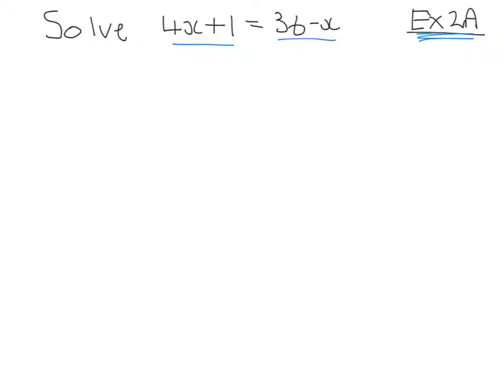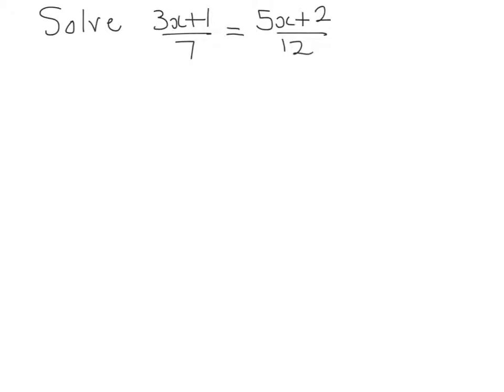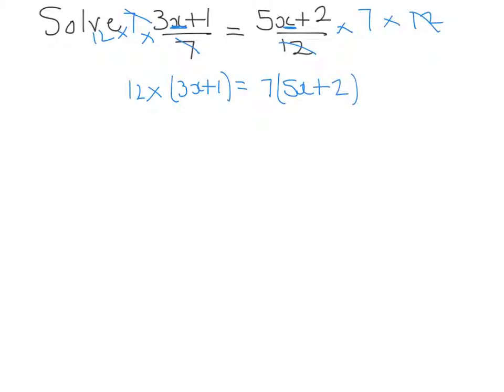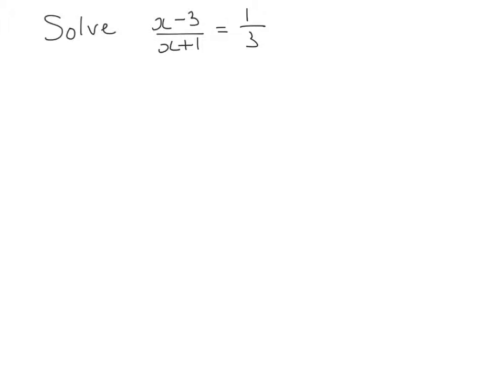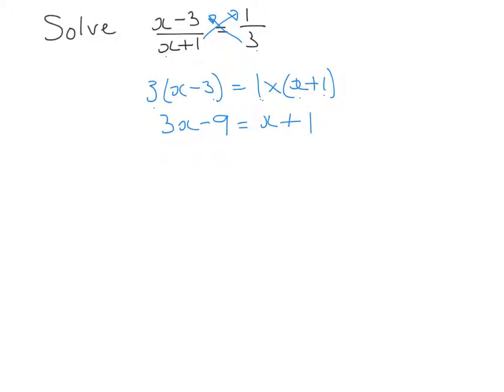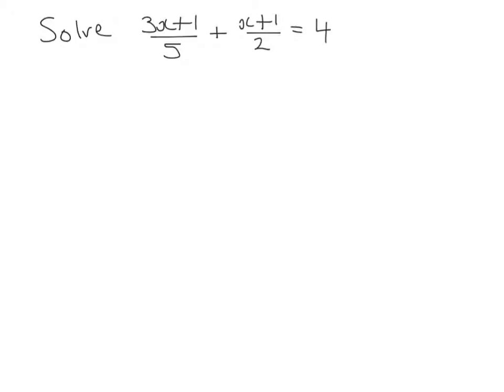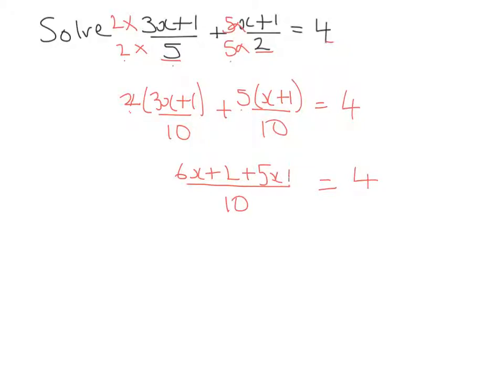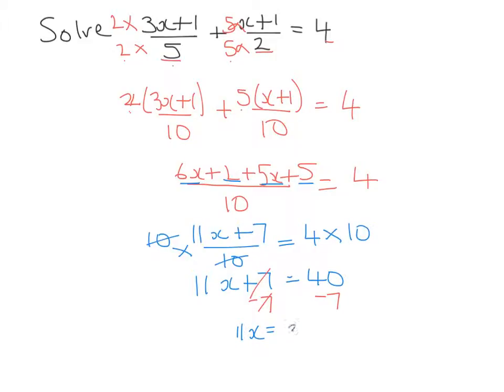solving linear equations for ex 2a